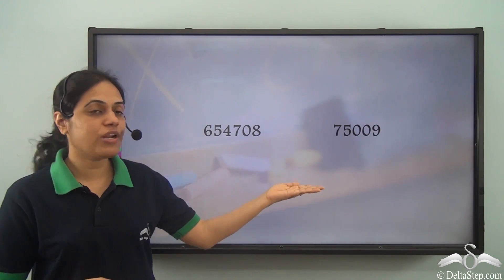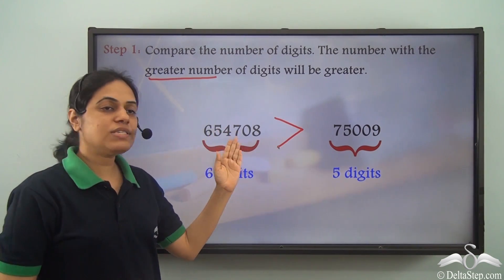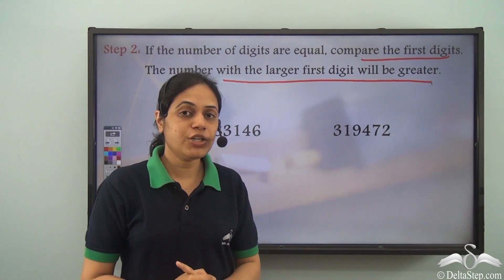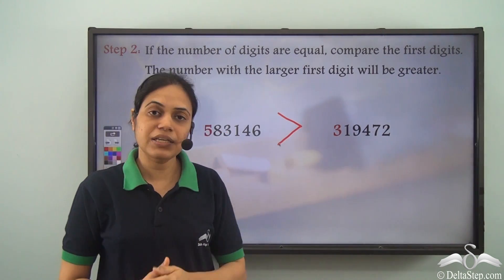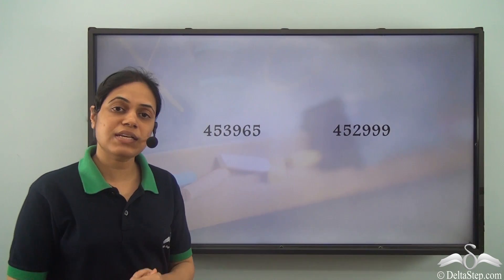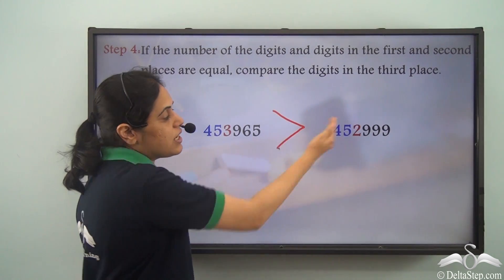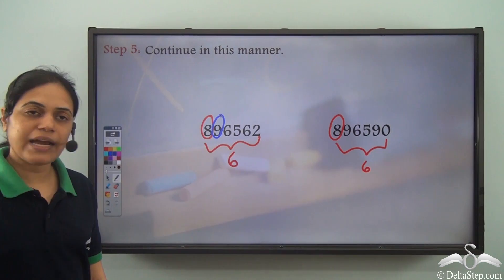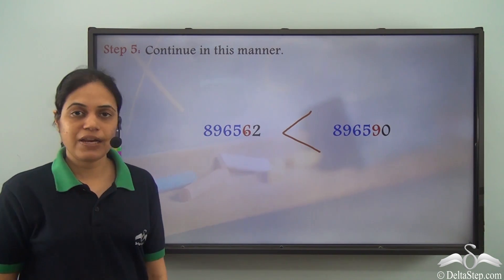Comparing 6 digit numbers | More, Less and Equal | Class 3 | ICSE | CBSE